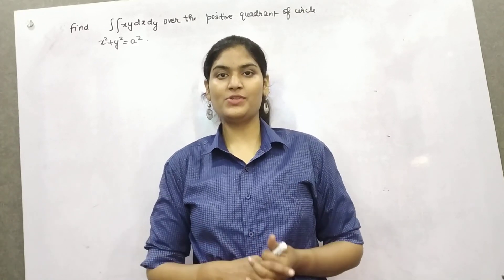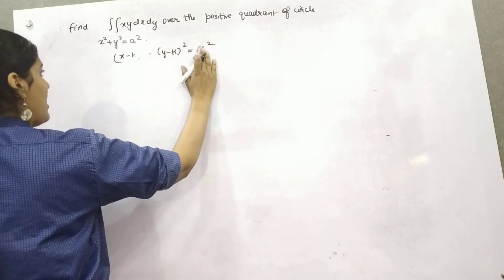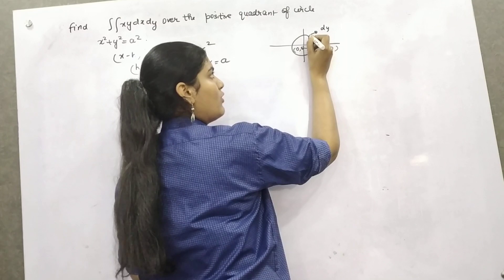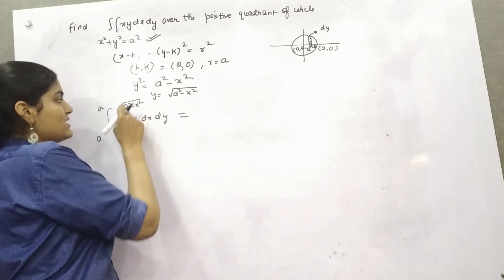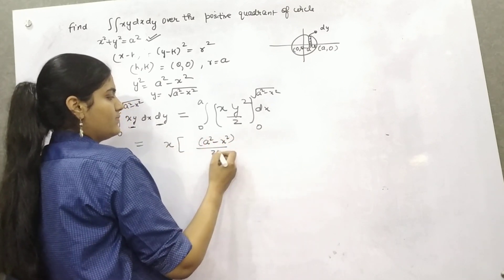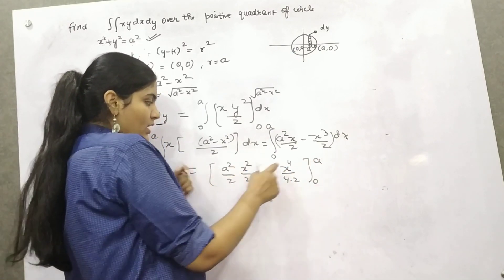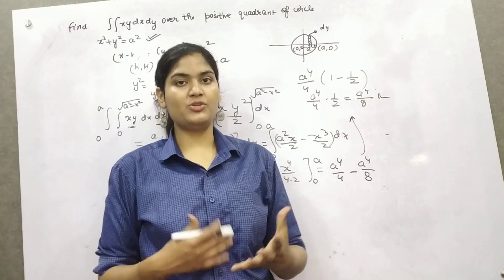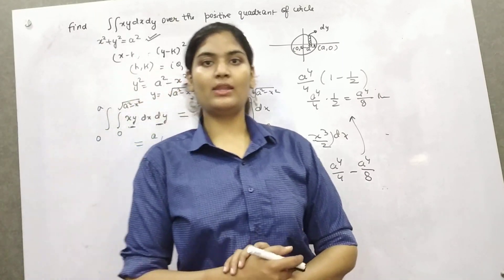double integrals when limits are not given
how to solve the area of the regions with the help of double integrals